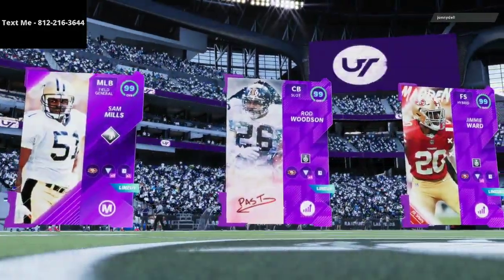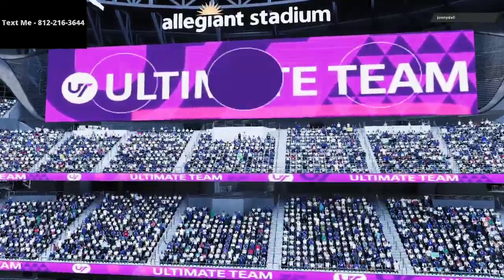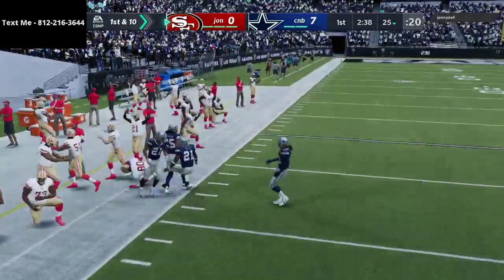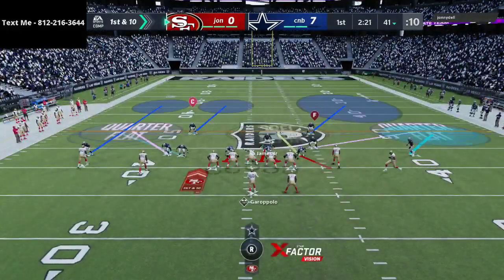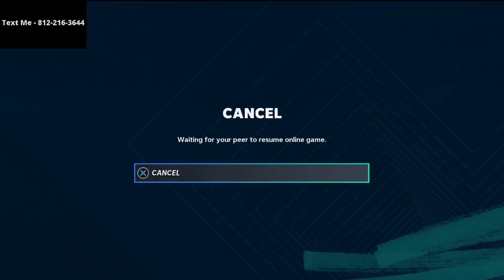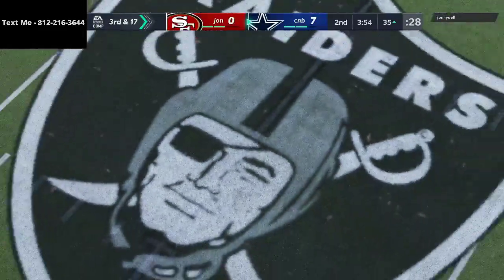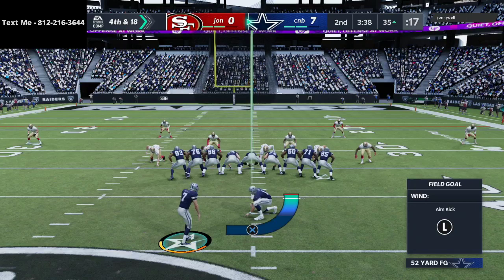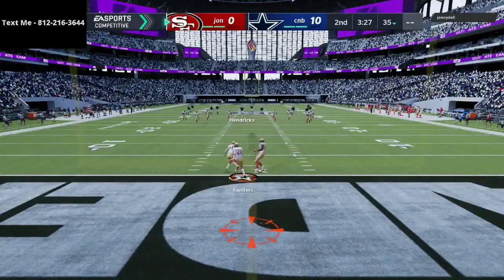Madden 21 - The Defense Dominates Again| How To Dominate in Madden Ultimate Team| Inside The Mind